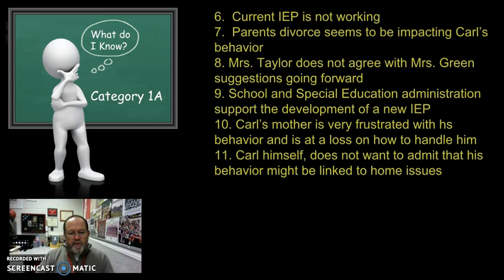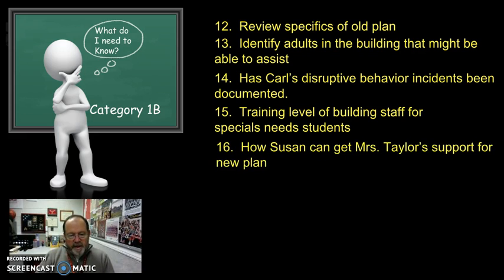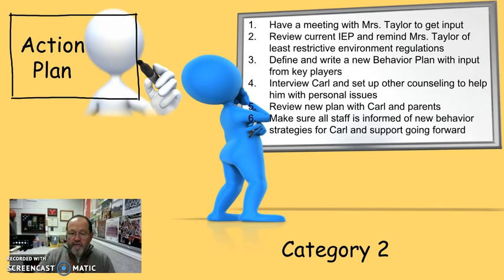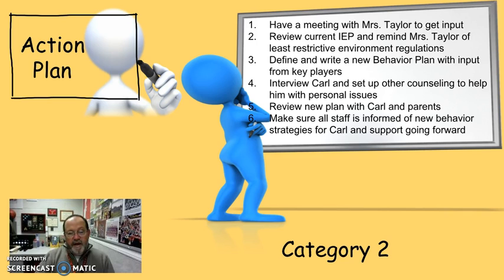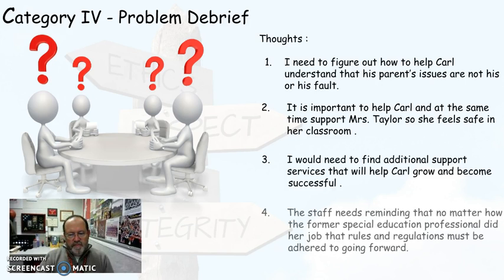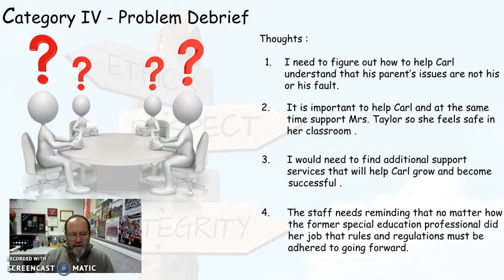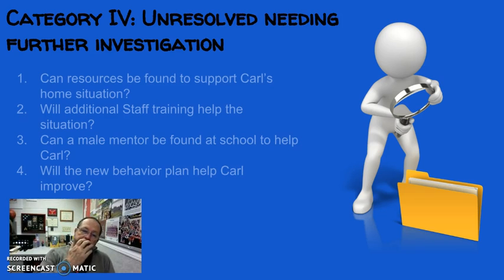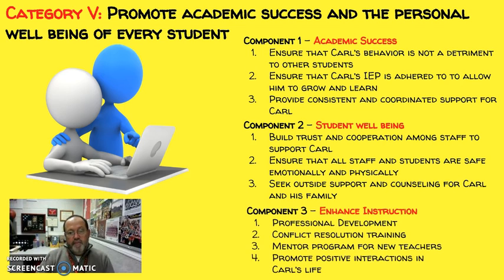EDL 853 Mod 8